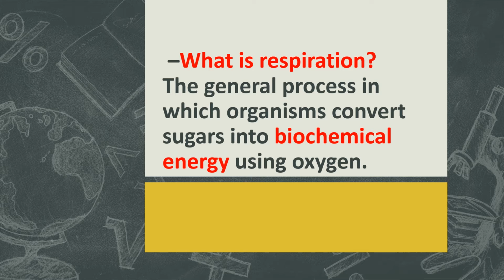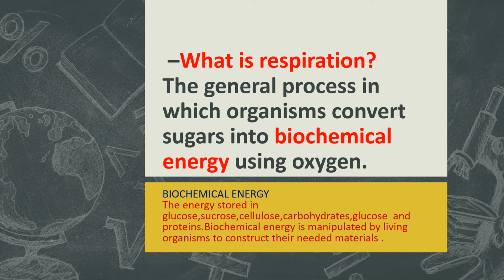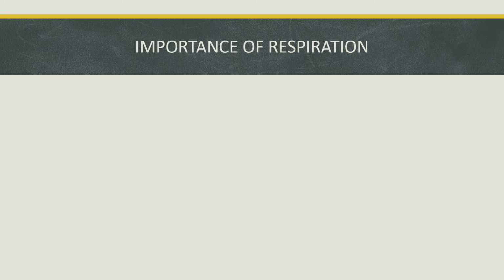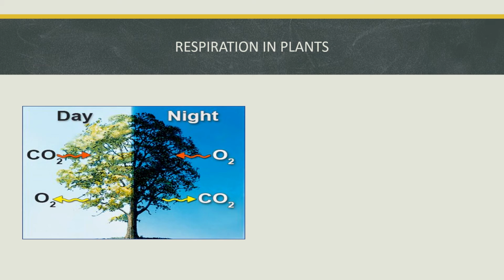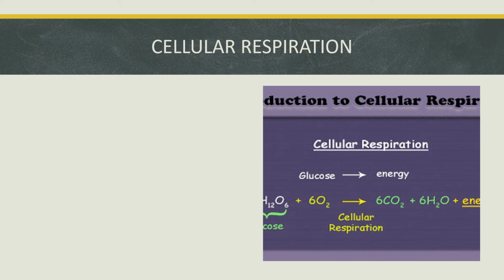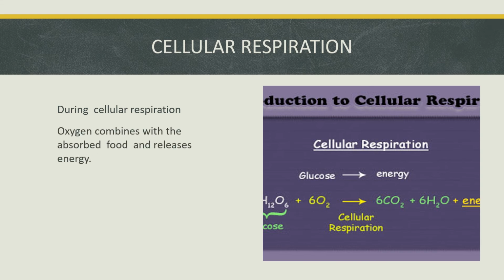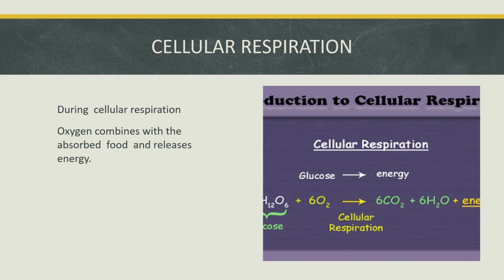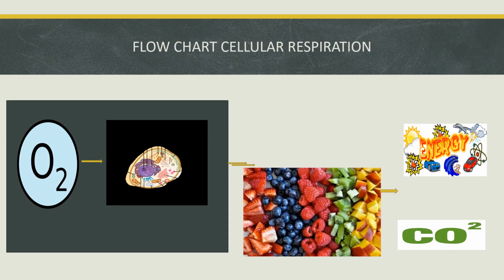CLASS7 RESPIRATION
This video describes cellular respiration and importance of respiration